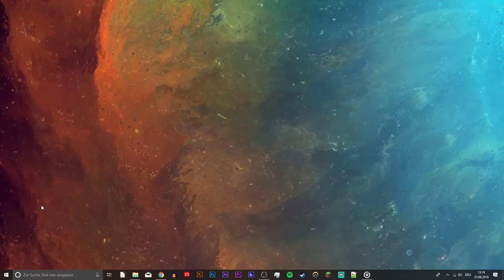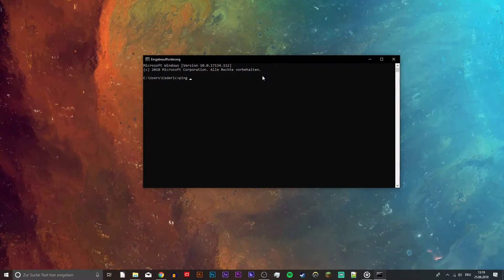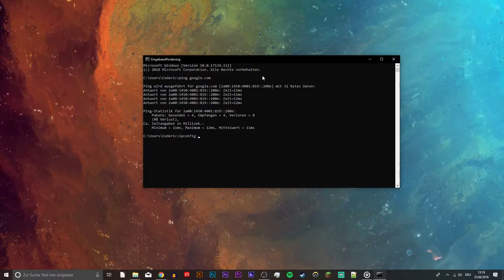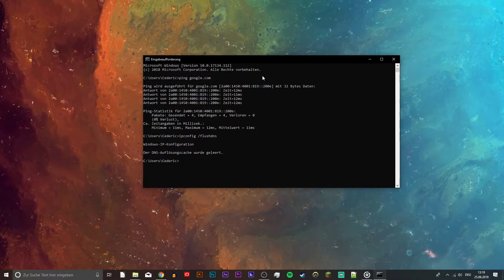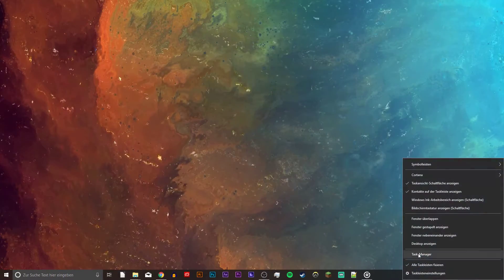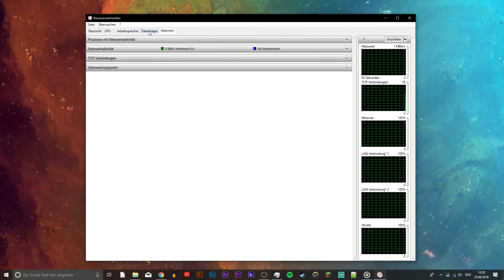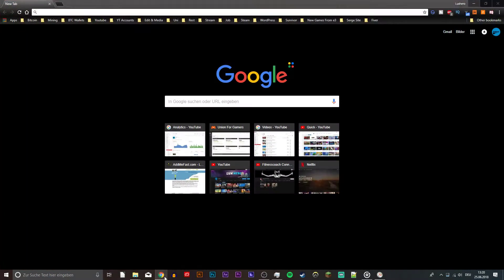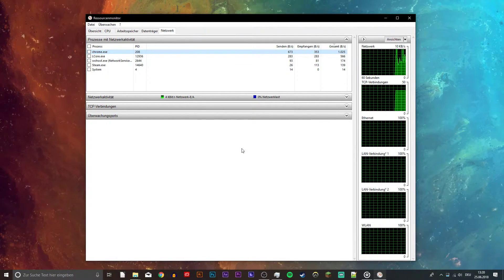Realm Royale - How to Reduce Ping and Lag Spikes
A short tutorial on how to reduce ping and lag spikes for Realm Royale.

ipconfig /flushdns